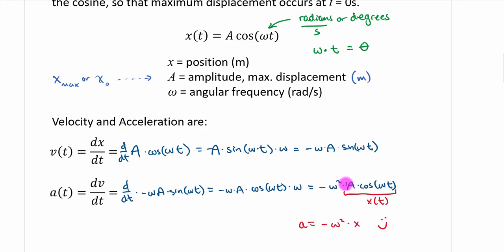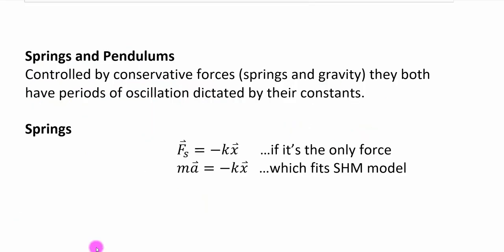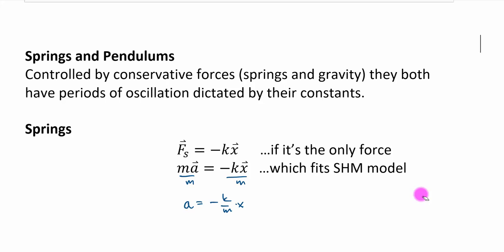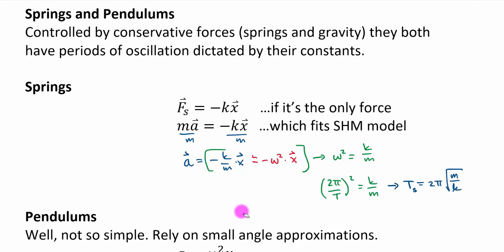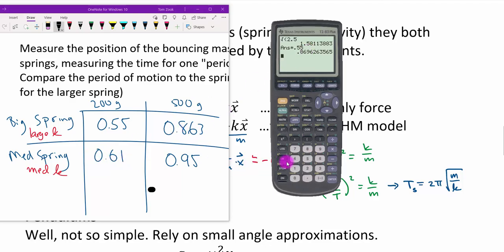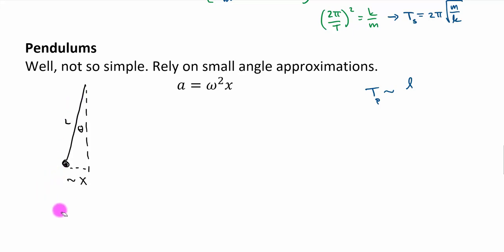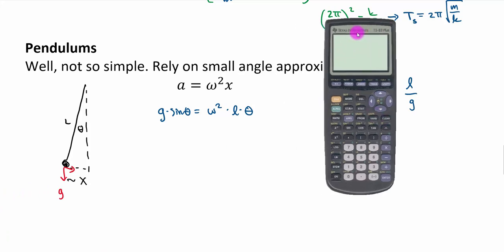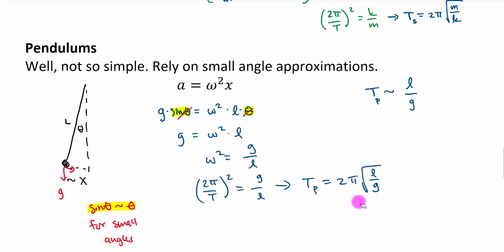2023 APPC Oscil 2